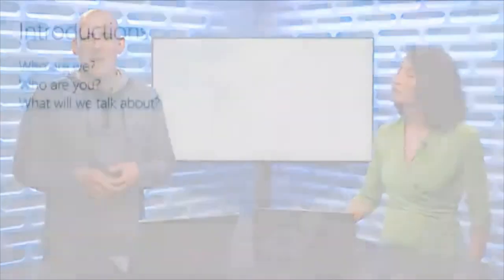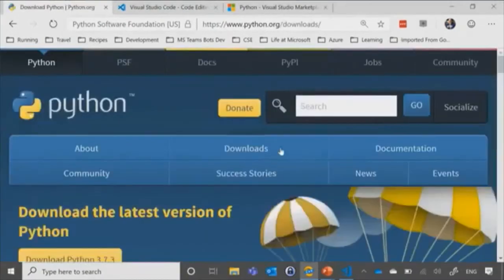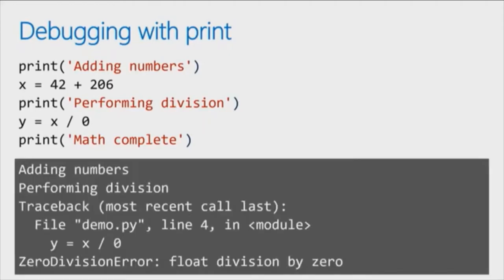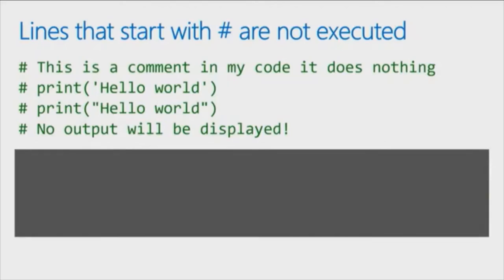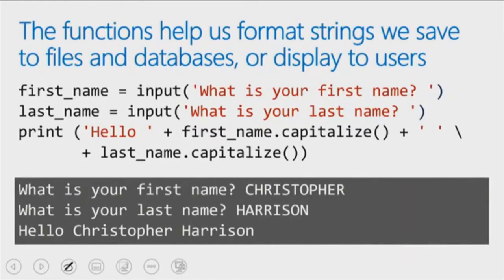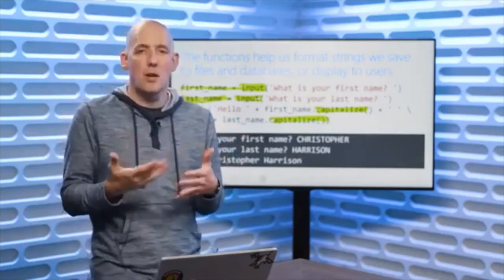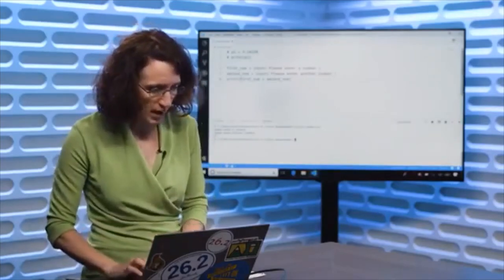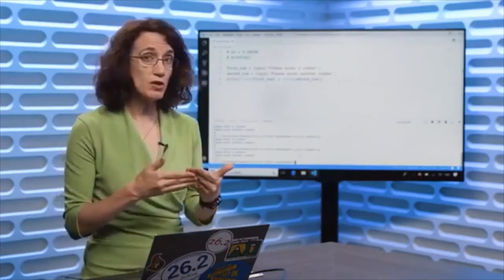Python Tutorial for beginners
Python is an interpreted, high-level, general-purpose programming language. Created by Guido van Rossum and first released in 1991, Python's design philosophy emphasizes code readability with its notable use of significant white space. Wikipedia
Python is powerful... and fast; plays well with others; runs everywhere; is friendly & easy to learn; is Open.
Python is developed under an OSI-approved open source license, making it freely usable and distributable, even for commercial use.
Python's license is administered by the Python Software Foundation.